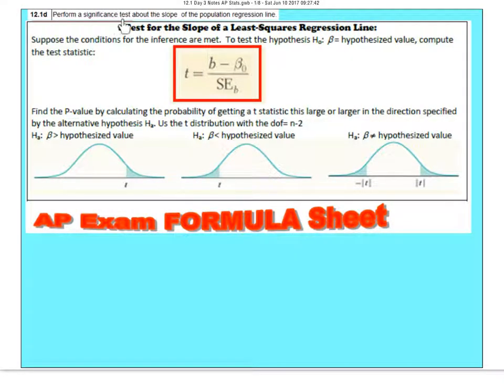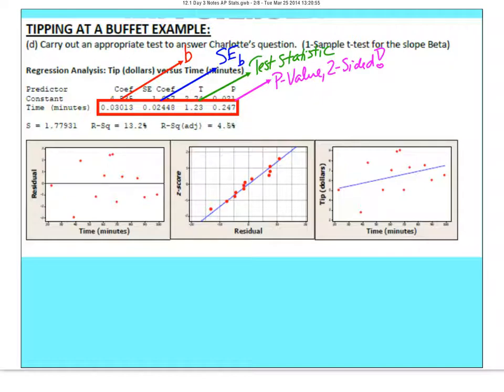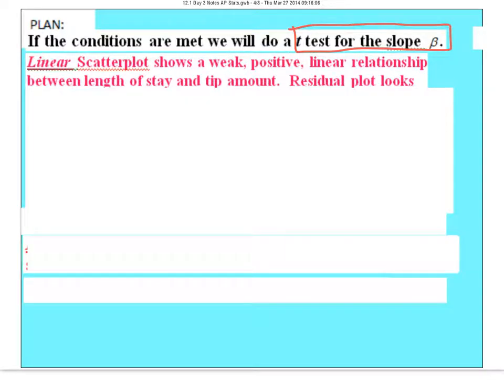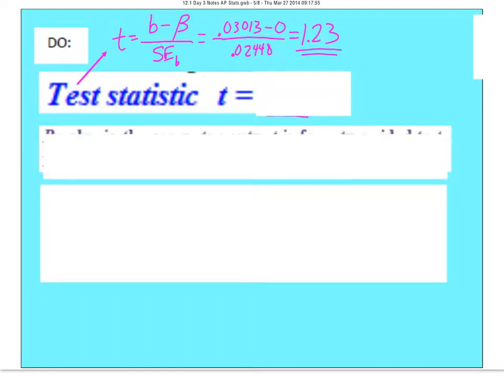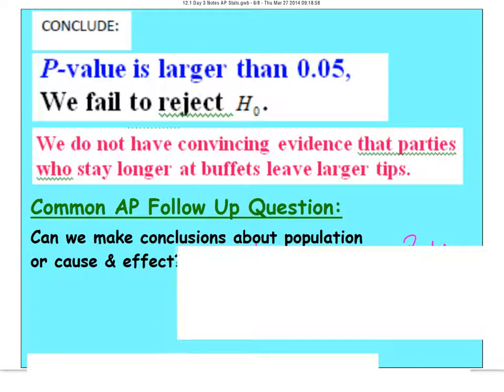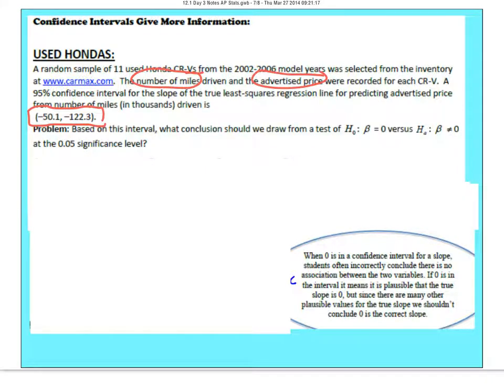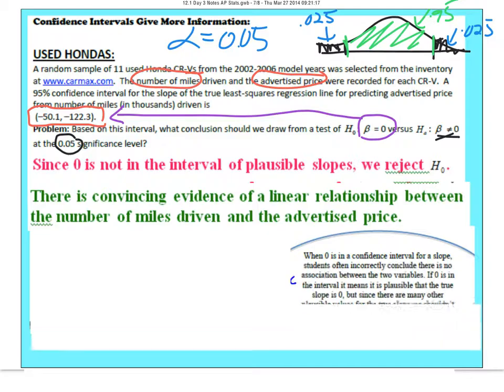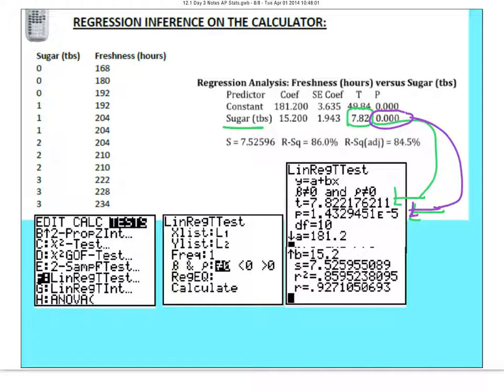12 1d AP Stats Seminar